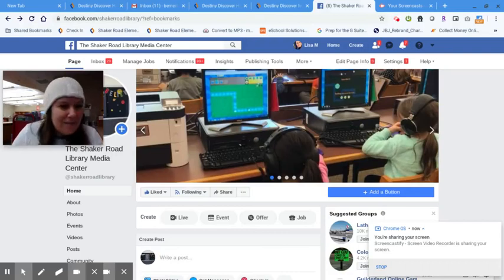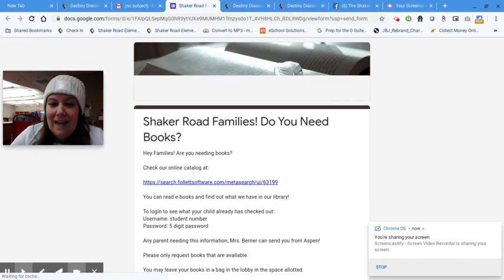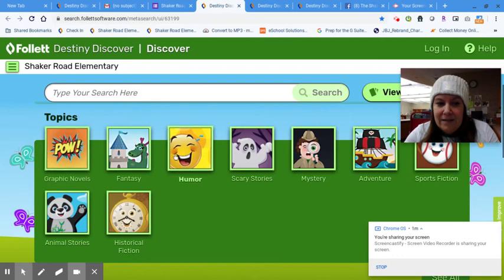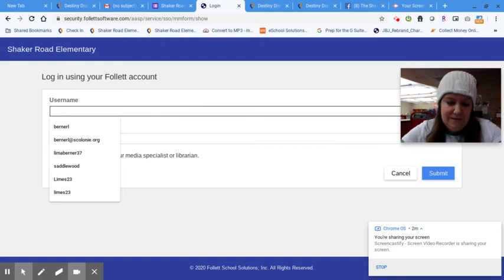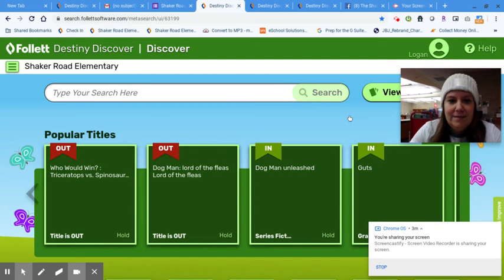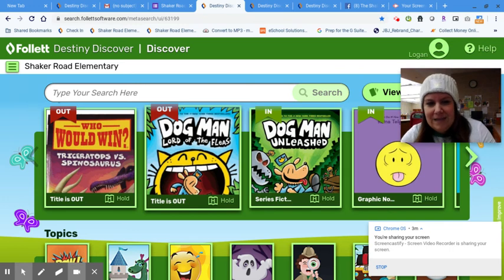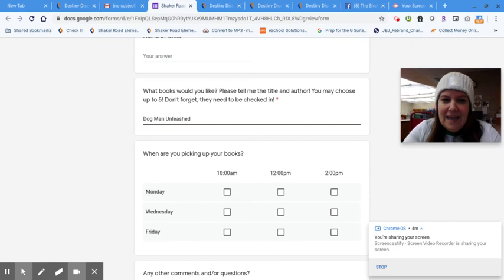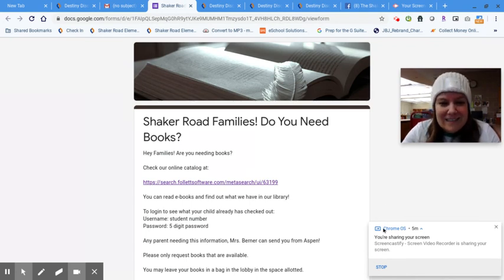How To Request Books During Closure convert video online com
How to Request a Book During Closure